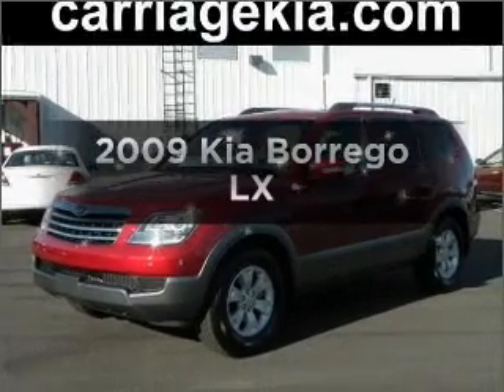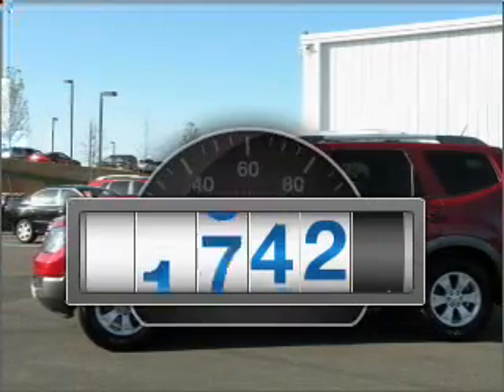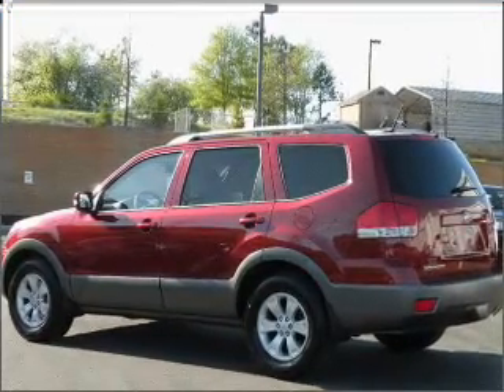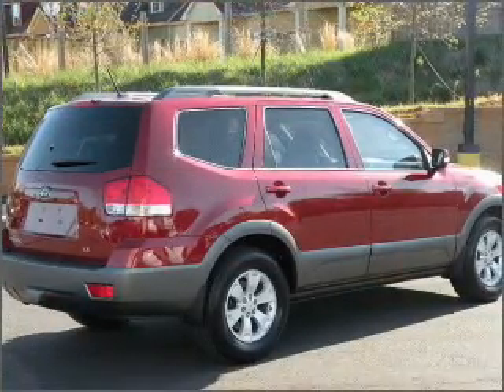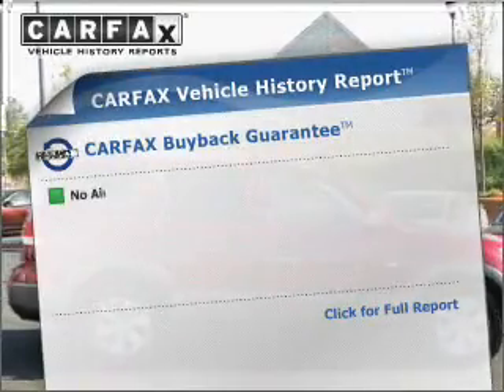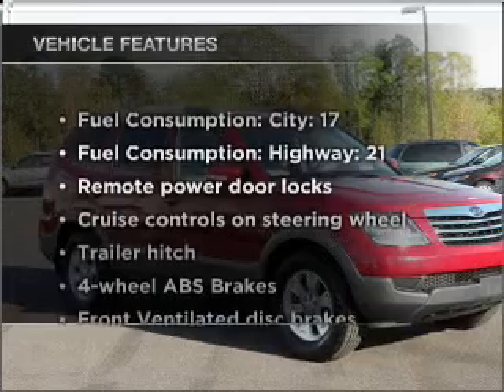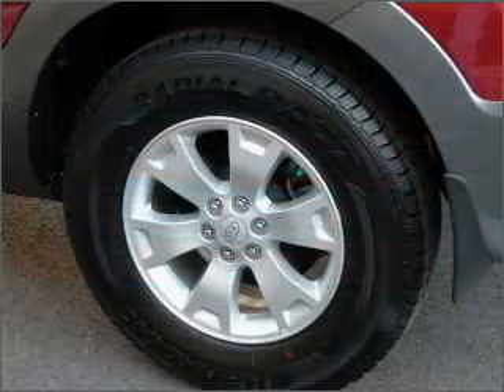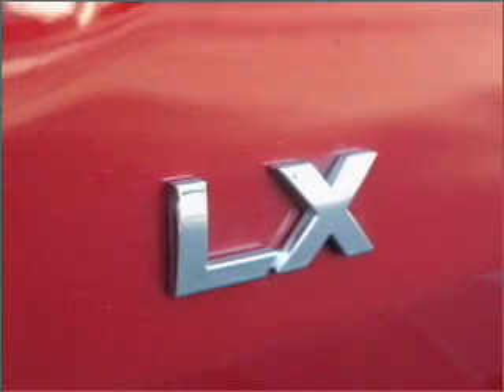2009 Kia Borrego - Gainesville GA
Year: 2009
Make: Kia
Model: Borrego
Trim: LX
Engine: 3.8 liter 6 cylinder 24 valve
Transmission: 5-Speed Automatic
Color: Red
Mileage: 1842
Address:
2801 Browns Bridge Rd
Gainesville, GA